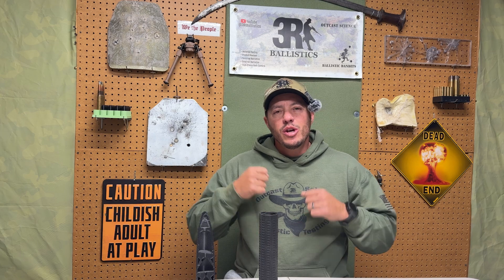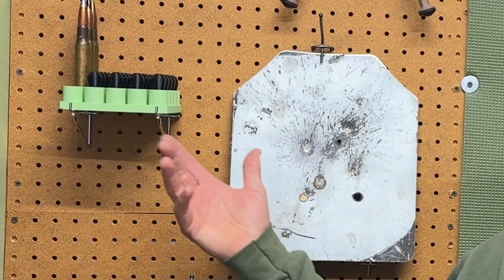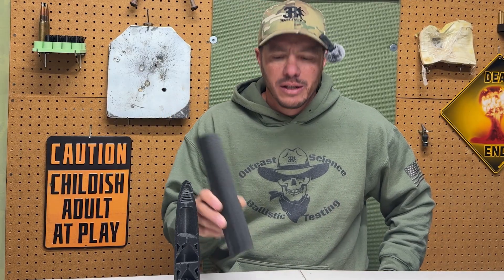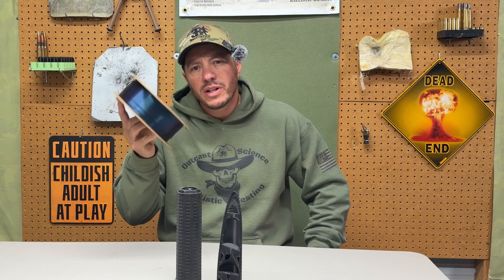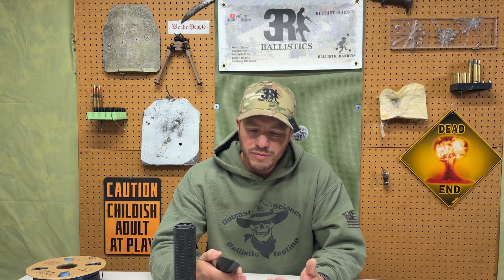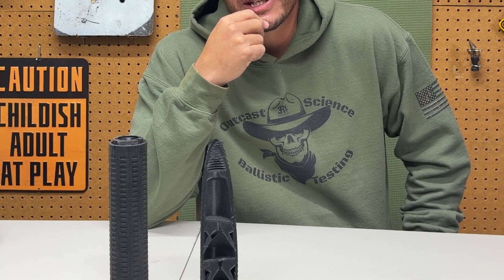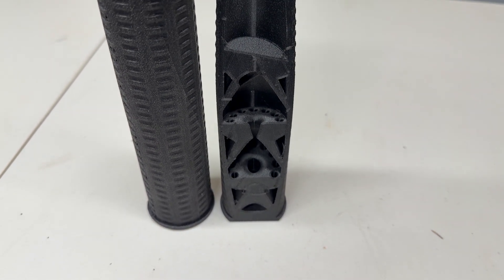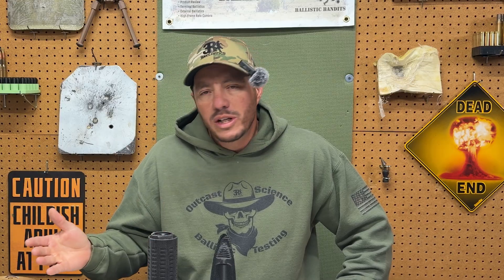Are Plastic 3D-Printed Suppressors Viable? PA6-CF Explained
In this video, we take an educational look at legally owned and registered 3D-printed suppressors made from PA6-CF (carbon fiber reinforced nylon) and discuss how modern materials are changing what’s possible in firearm accessories. Focusing on materials science, heat resistance, durability, and real-world performance, we break down why PA6-CF is gaining attention and how polymer-based suppressors compare to traditional metal designs. This content is strictly informational and explores manufacturing trends, performance observations, and legal considerations—without instructions or build details. If you’re interested in suppressor technology, advanced polymers, and the future of firearms manufacturing, this test offers valuable insight.